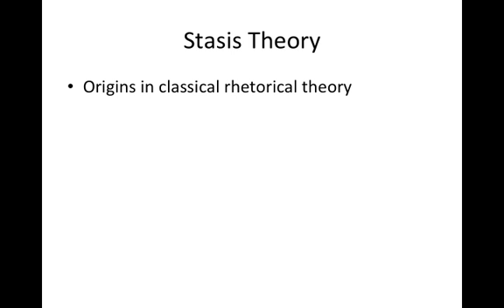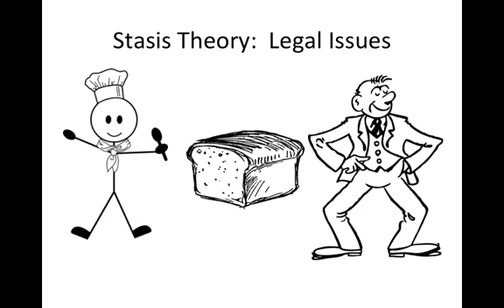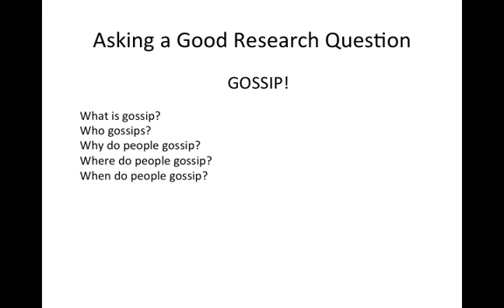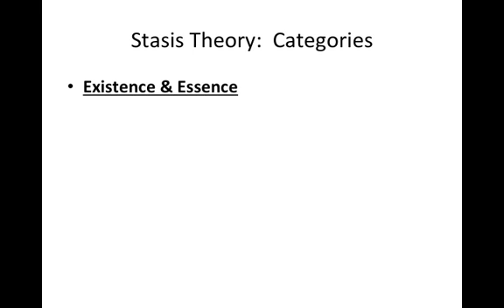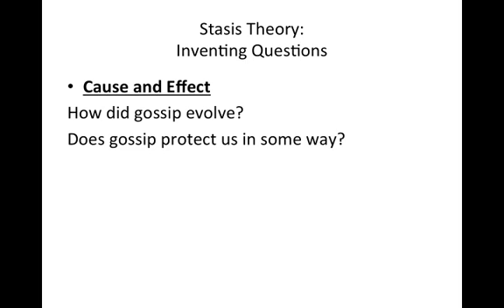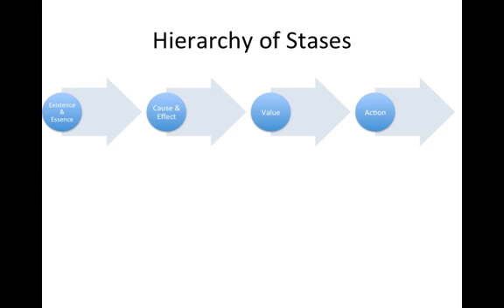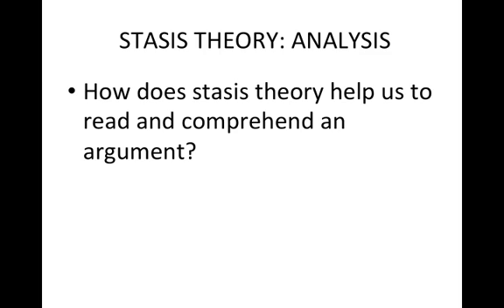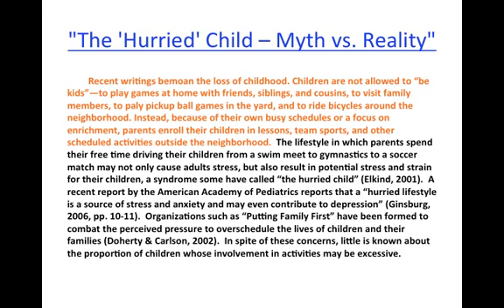Stasis Theory Introduction, Part One.mp4